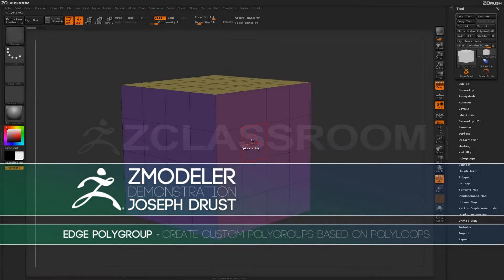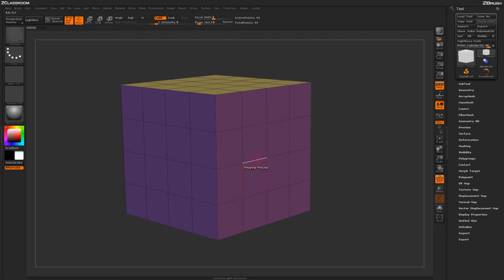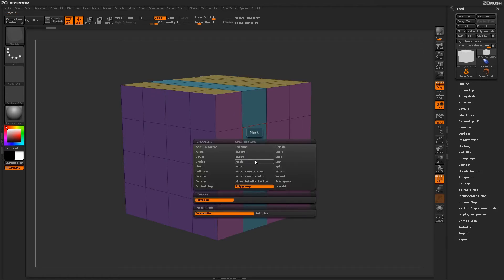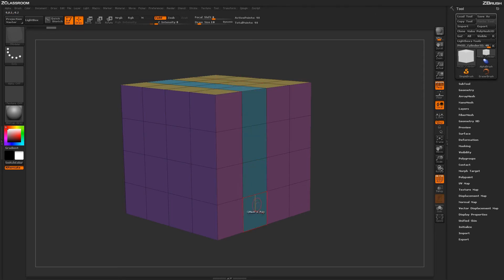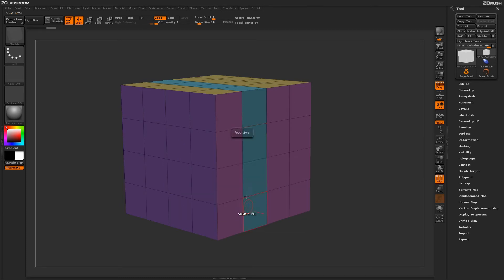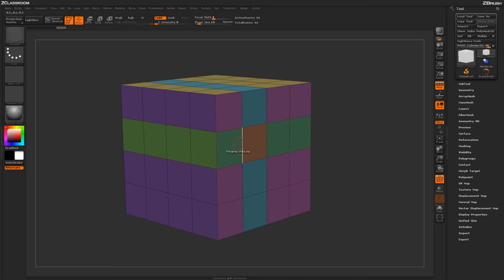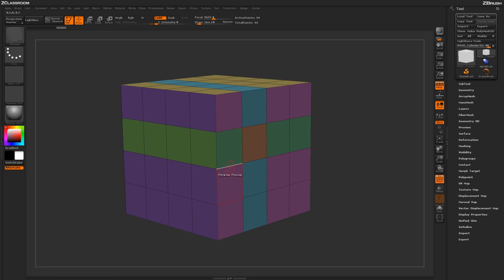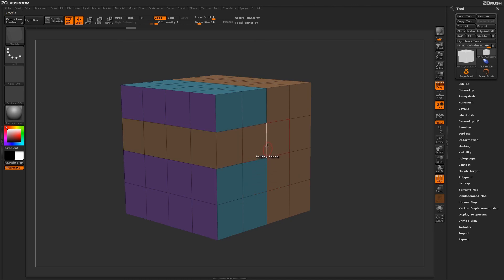ZBrush ZModeler Edge Actions - Edge Polygroup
to professionals.

Create custom Polygroups based on PolyLoops, define them more with the Overwrite or Additive modifiers.